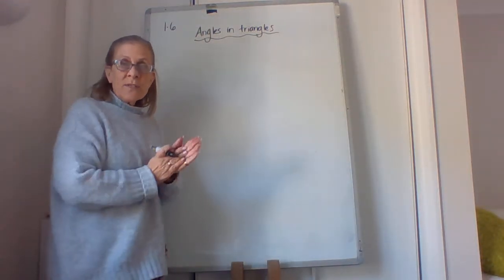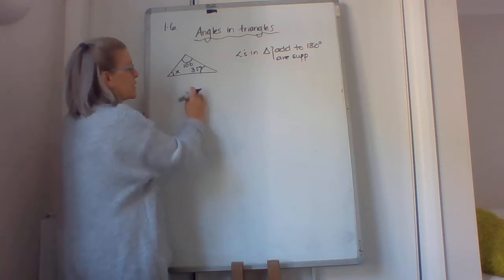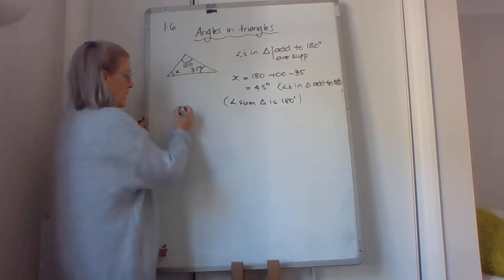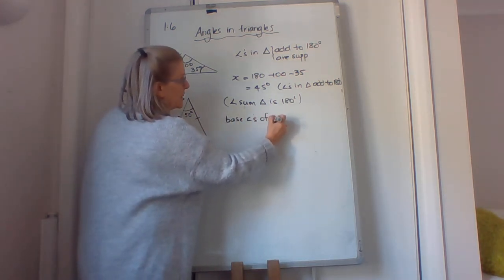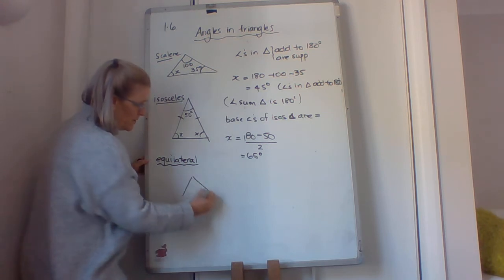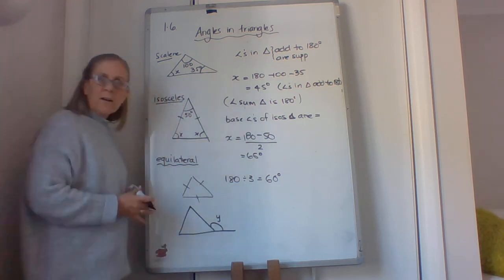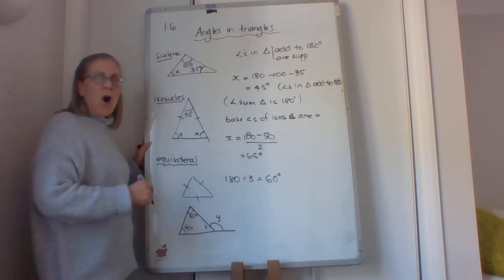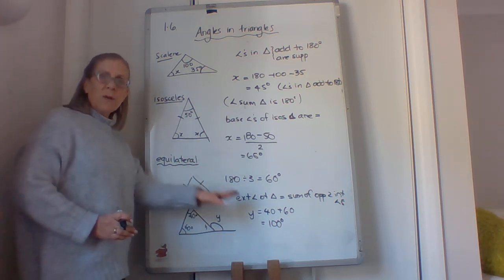NCEA Level One 1.6 Angles in triangles rules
Angle rules for geometry